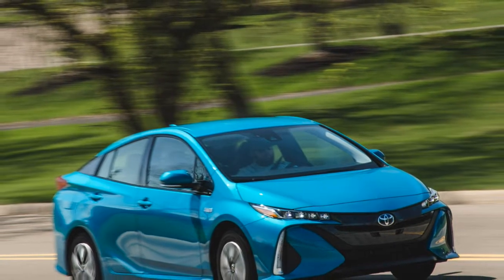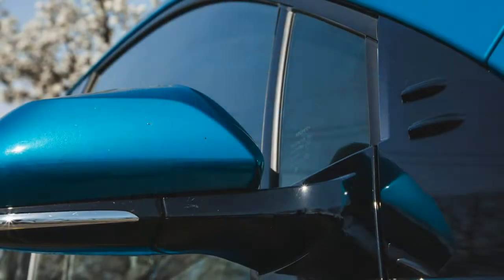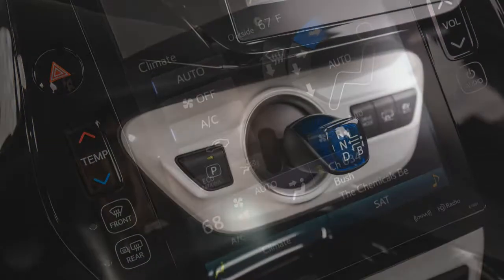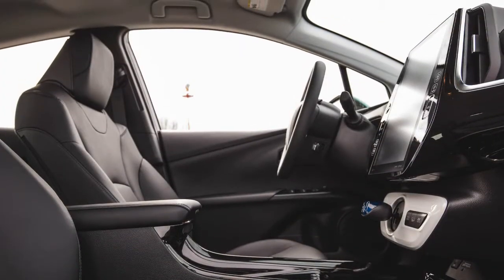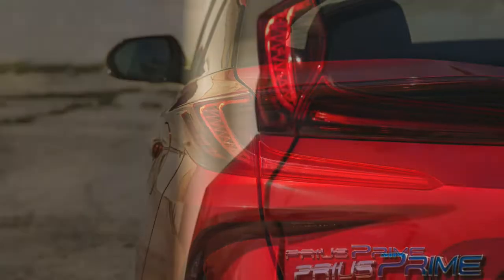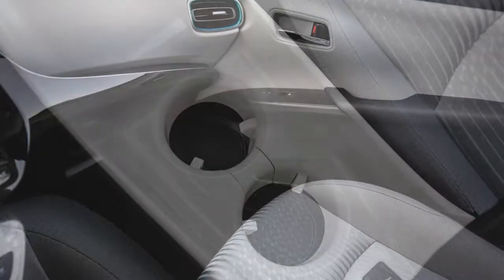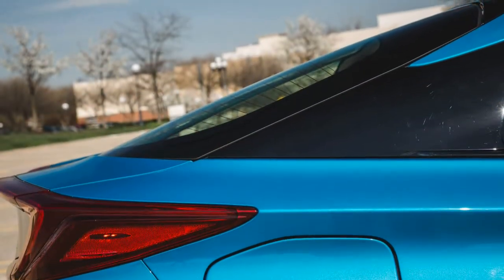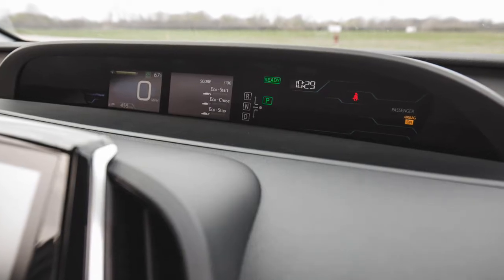Toyota Prius Prime 2017 Car Review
The second generation Prius plug-in hybrid, often known as Toyota Prius Prime in North America, was unveiled in the March 2016 New York International Auto Show.

 Retail deliveries on the Prius Prime began within the U.S. in November 2016, and, unlike the primary generation model, will probably be available in all 50 states. Toyota sales target with the U.S. is concerning 20,000 Prius Prime models annually. The second generation Prius PHV was released from the Japanese market in February 2017, using a sales target of over 30,000 units a year.